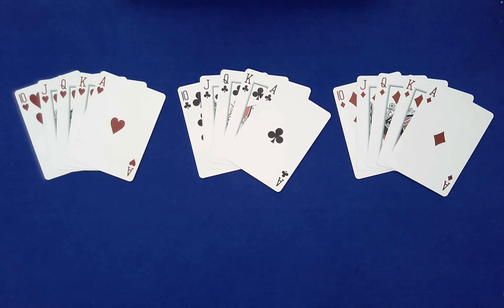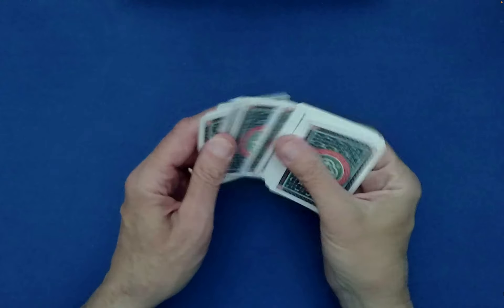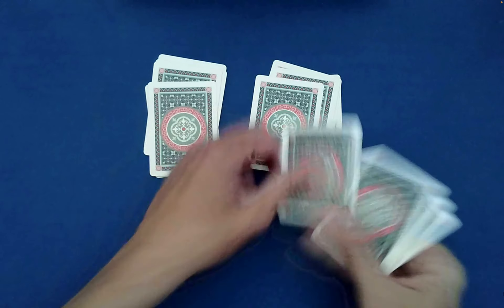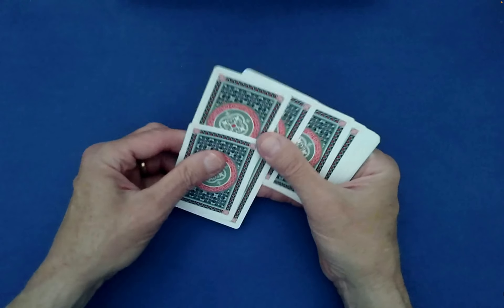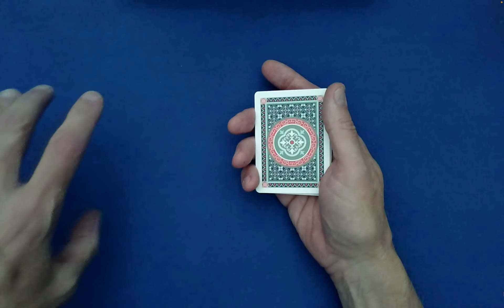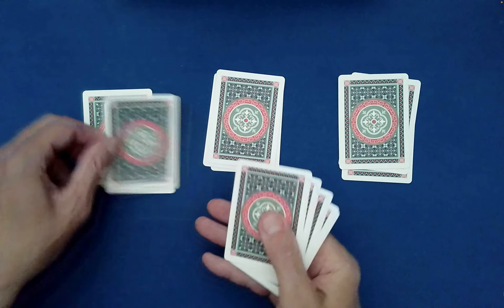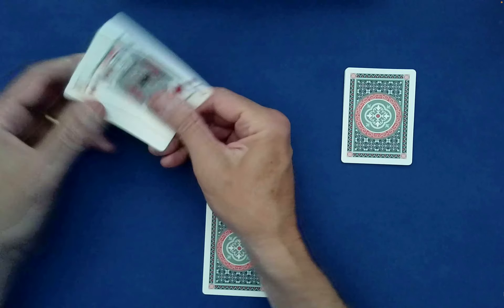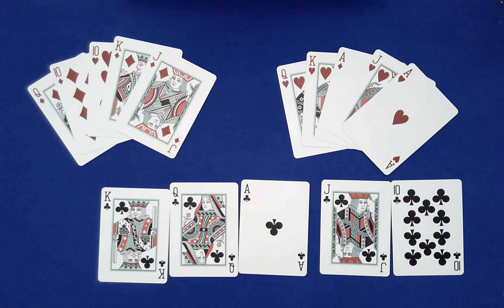You're Guaranteed the Best Hand Among 3 Players! (Math Card Magic 💎)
Correction to Dialogue (at 0:19 Mark)
Stack these piles of "five" cards each . . .

Hint:
The first mixing (consisting of a Charlier shuffle, followed by an ordinary cut, and then a second Charlier shuffle) needs to be done in such a way that their net effect does not separate the cards within each of the 3 blocks of royal flushes. Alternatively, you can perform any false shuffle that leaves the 3 blocks of royal flushes intact. For example, you could perform a Monge (Over-Under) followed by a Klondike shuffle or vice versa.